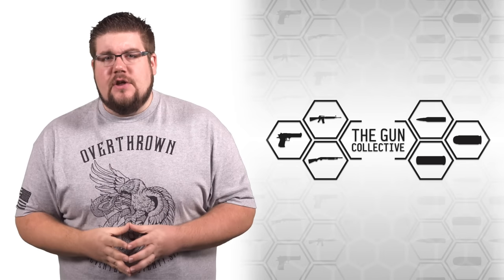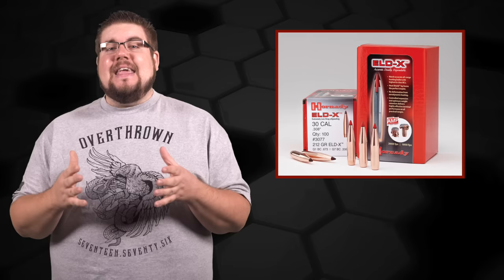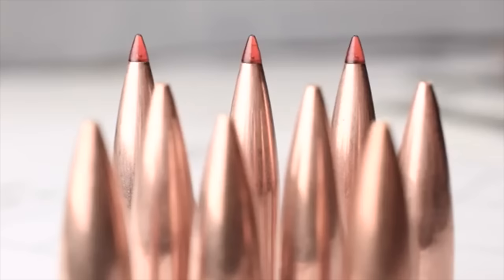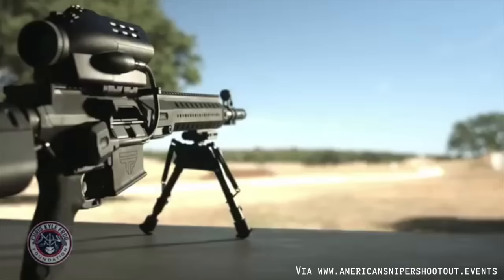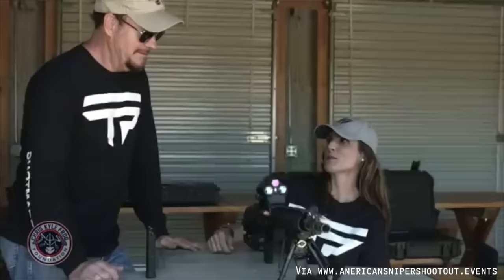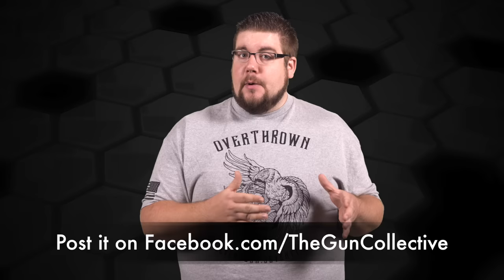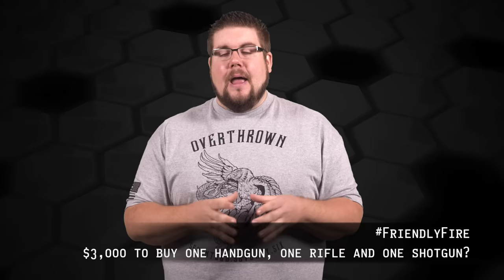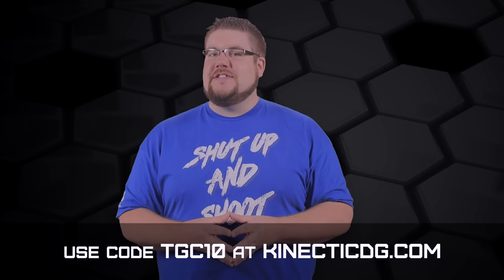Hornady ELD-X, Tracking Point is desperate, TGC Photo Contest - TGC News!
This week on TGC News, Jon Patton is bringing extra salt... Hornady plays just the tip, Tracking Point is desperate for attention and the first ever TGC photo contest!

Music Licensing: ♩ ♪ ♫ ♬